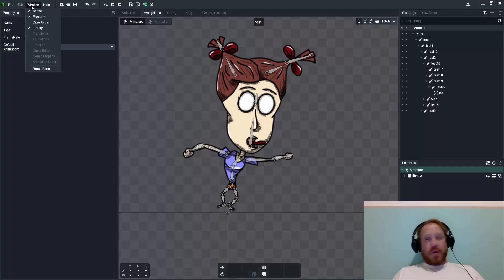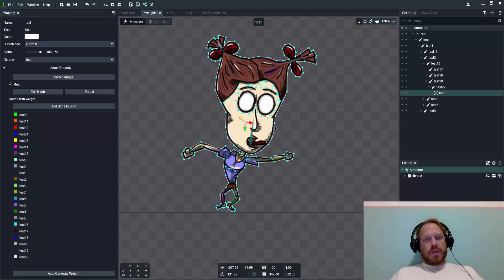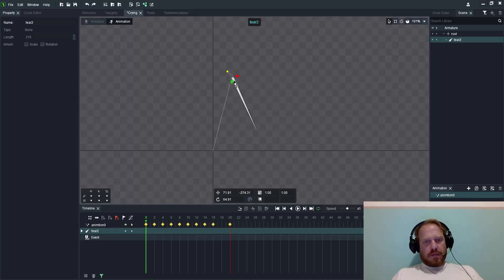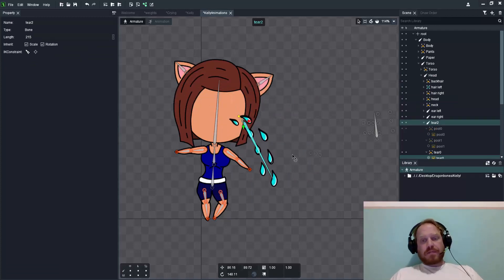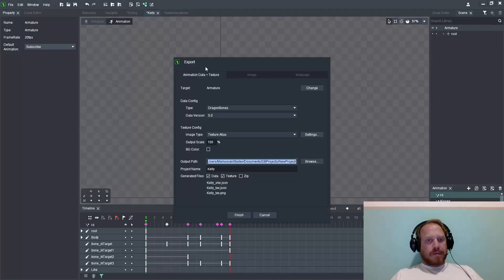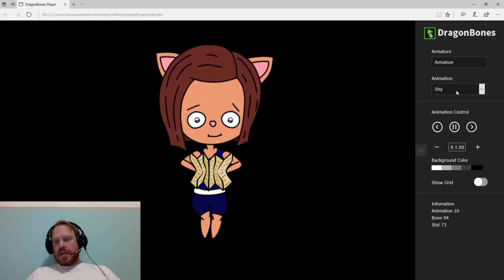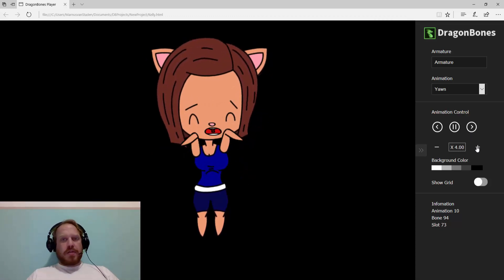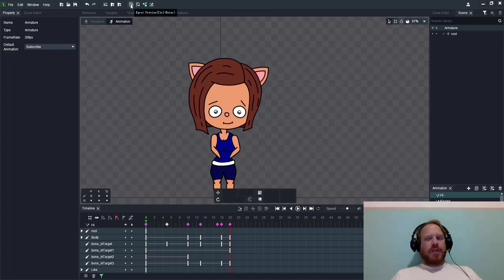Dragonbones Pro 5.2: New and enhanced features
This video will review the new features for Dragonbones Pro 5.2.  post comments if needed.